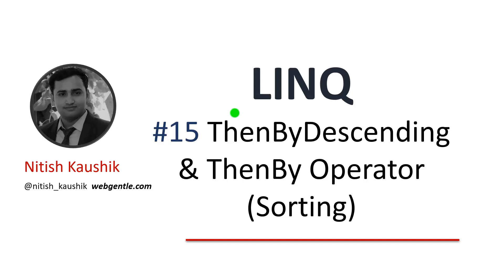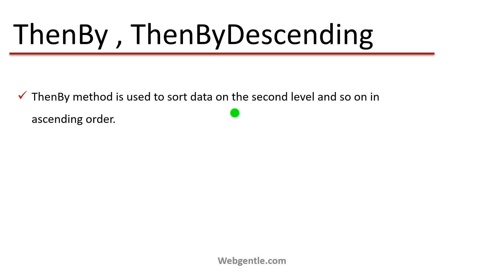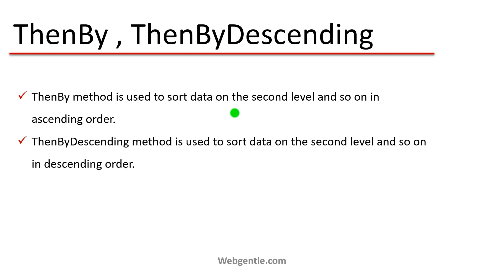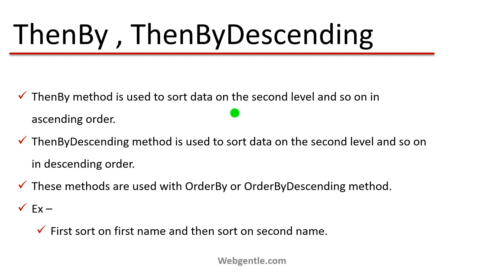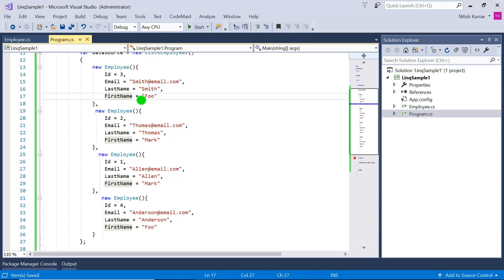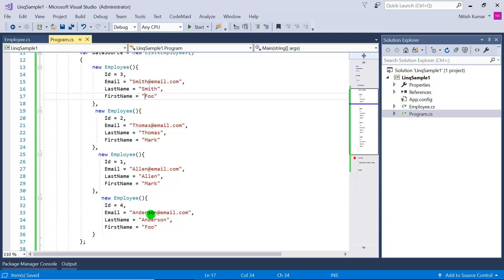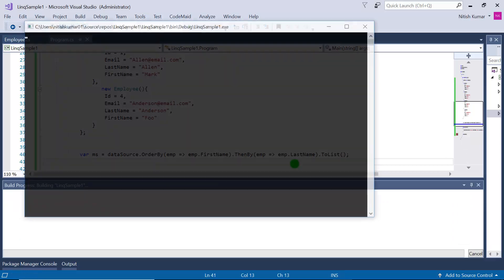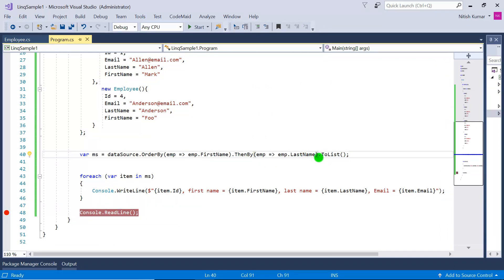(#14) ThenBy and ThenByDescending in LINQ | LINQ tutorial for beginners